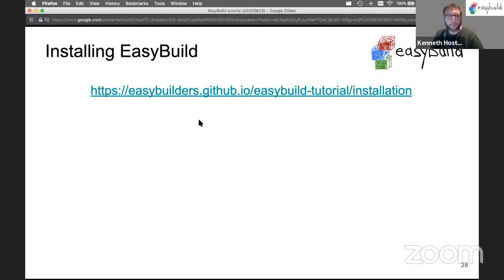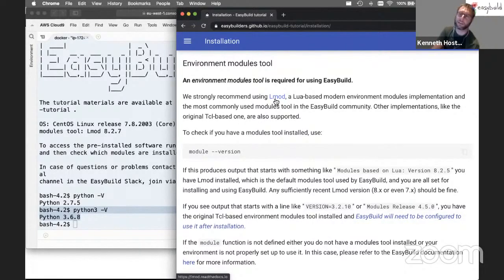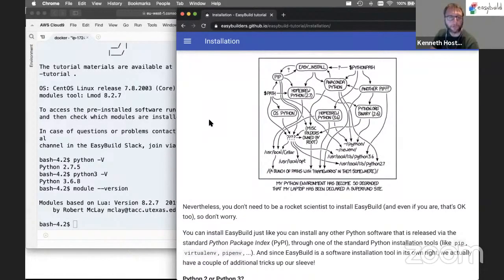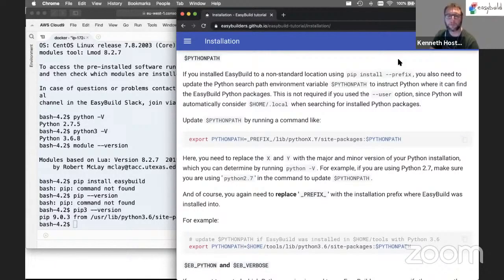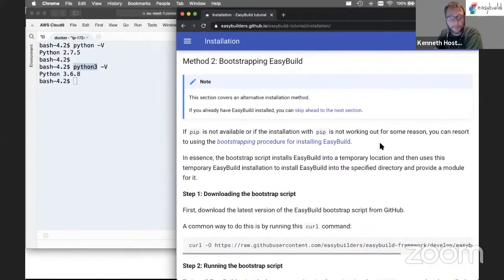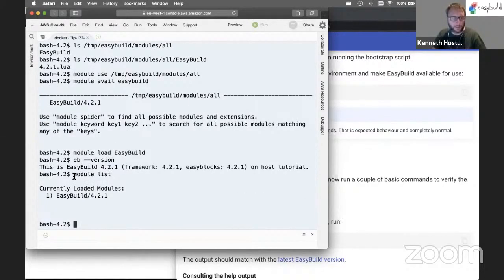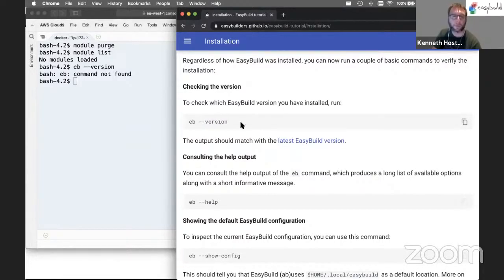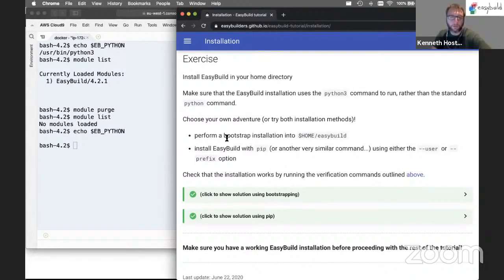EasyBuild Introductory Tutorial - part 2/13: Installing EasyBuild